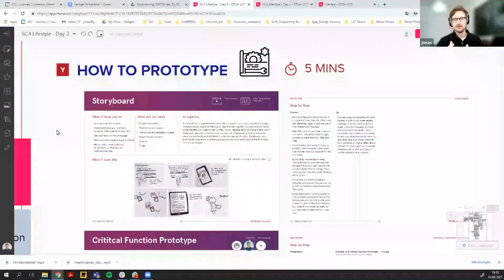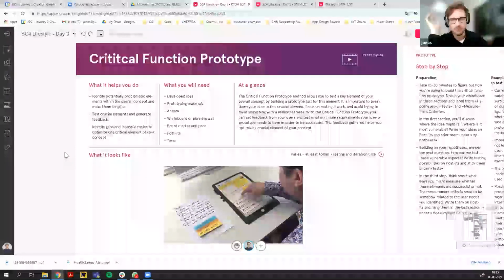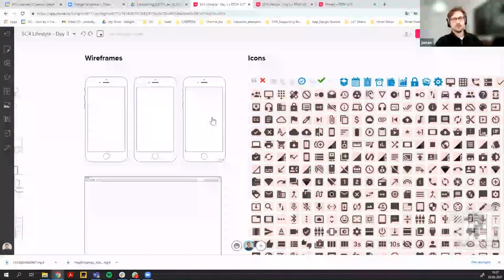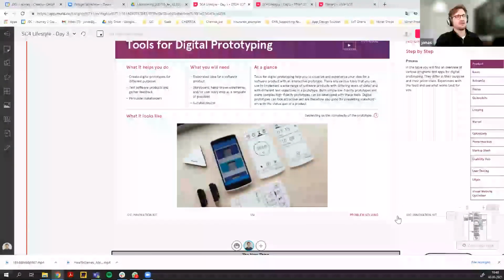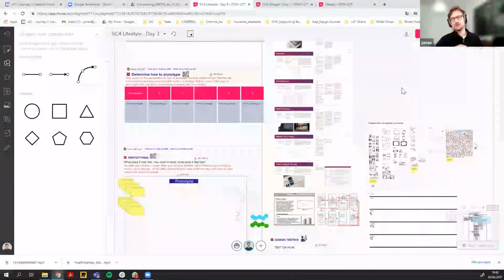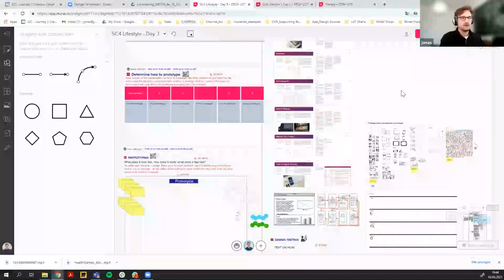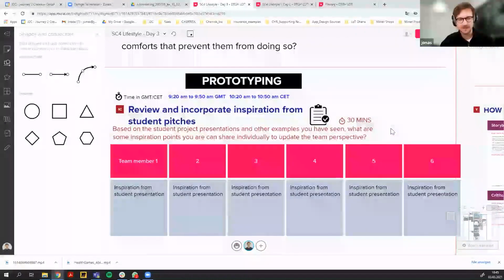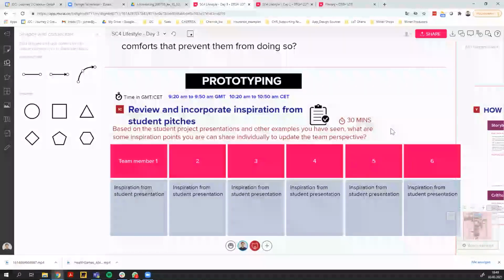Day 3 Preview - 11th Lab of Tomorrow on NCDs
During the COVID '19 era, we did the 11th Lab of Tomorrow (LOT) program on how to prevent and control NCDs in Ghana to relieve the Ghanaian healthcare system. The program focused on Non Communicable diseases  (NCDs).

NCDs - diseases that are not transmissible from person to person diseases such as heart disease, cancer, diabetes, and chronic respiratory diseases – account for 43 % of all deaths in Ghana. Most NCDs are preventable, which is an urgent challenge more than ever because people living with NCDs are highly vulnerable to COVID-19.

Within interdisciplinary teams, we developed new business models (based on the Design Thinking Methodology) that focused on the following sub-challenges:

- Provision of affordable and effective drugs
- Connect health facilities for continuous treatment
- Accessible testing and monitoring systems
- Seamless access to NCD care in a fragmented system
- NCD prevention through healthy lifestyle promotion

The program was mainly a Design Thinking Sprint to co-create a new solution with entrepreneurially-minded experts interested in driving the development and implementation of the emerging solution after the Innovation.

The lab of tomorrow (LOT) fosters the creation of profitable and sustainable products and services that simultaneously contribute to solving concrete challenges in developing and emerging countries. They are jointly developed by local and European companies with support from the lot, politics, and research. The products and services are then marketed and scaled as joint ventures or startups.